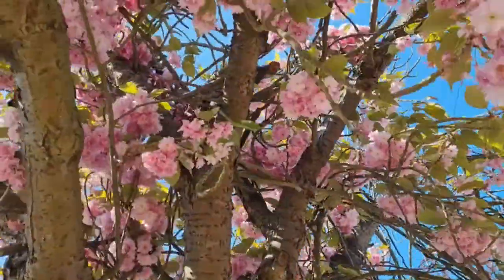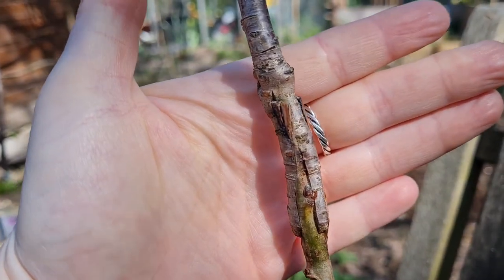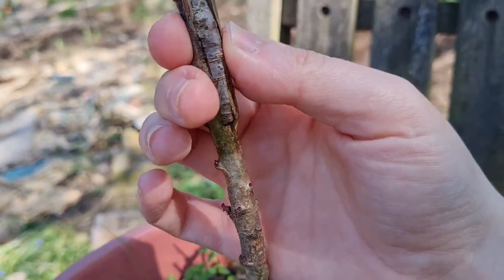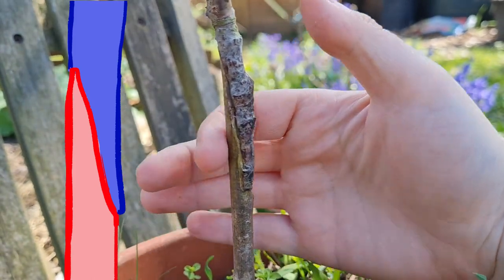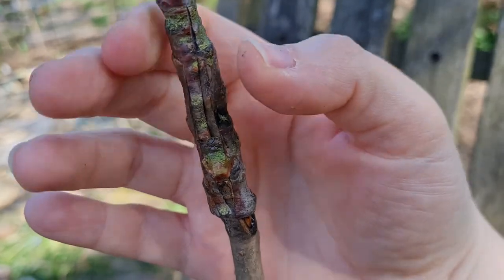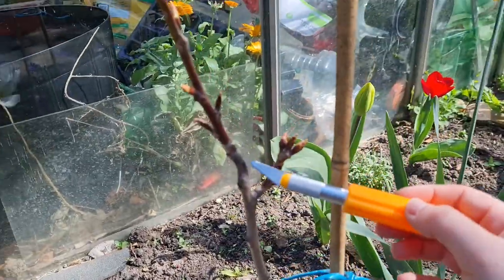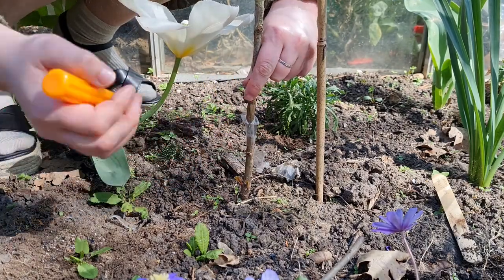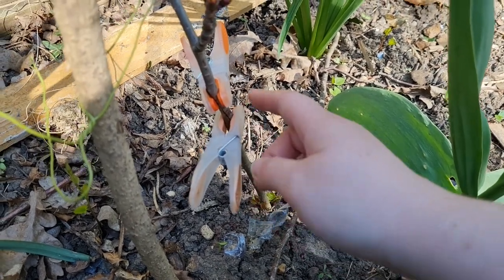Sakura Grafting Update- how did my cherry blossom grafts do?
6 weeks ago I harvested wood from trees on my road and stuck them onto rootstock in my first ever attempt at grafting. The question is- did it work? Can I come back next year and graft 50 cherry trees and make my own pink forest of wonder?

Apologies for the struggle with camera focus in this video. My phone camera doesn't do so well with skinny objects, even when the focus is supposedly "locked".